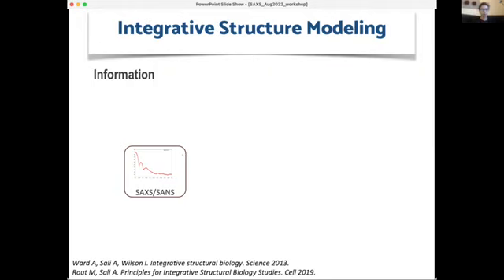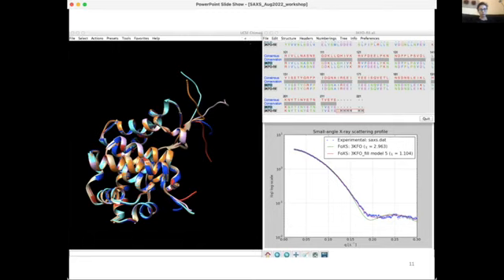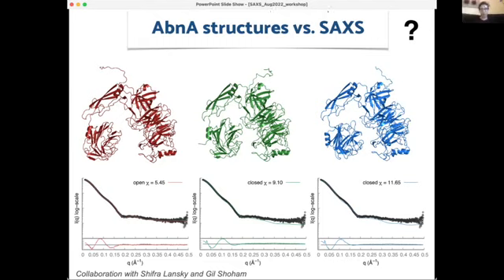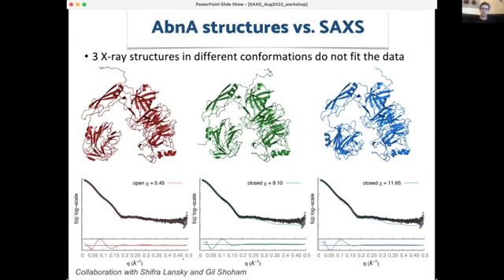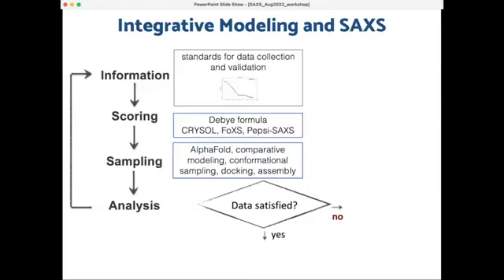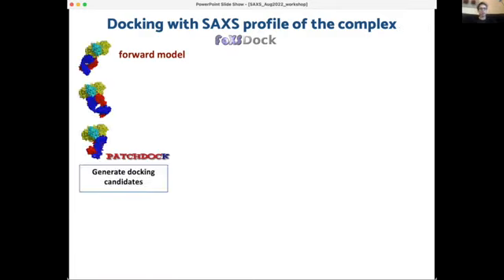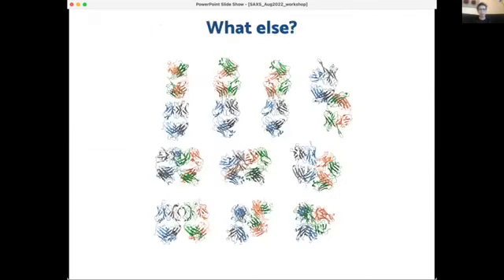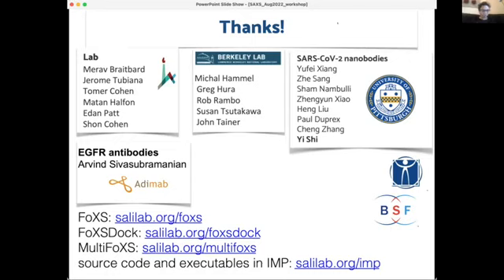Integrative structural modeling using SAXS data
Dina Schneidman Duhovny explains integrative structural modeling using SAXS data at the 13th Annual SIBYLS BioSAXS Workshop 2022.